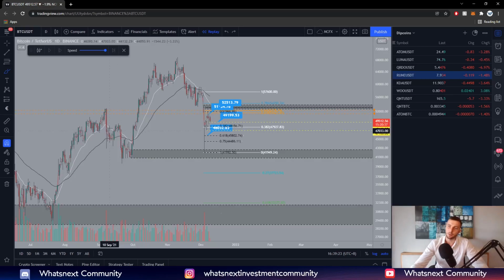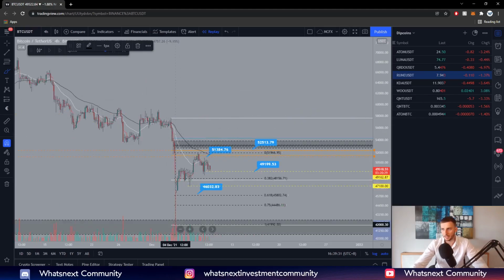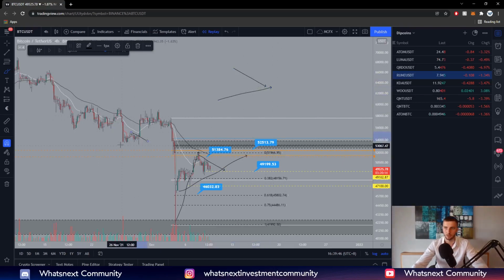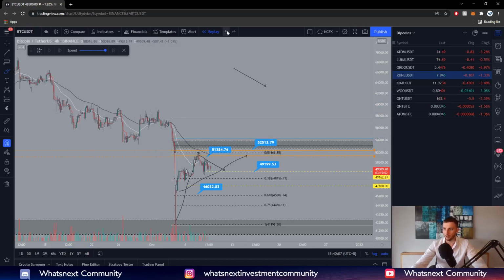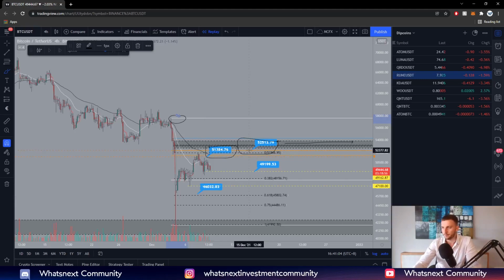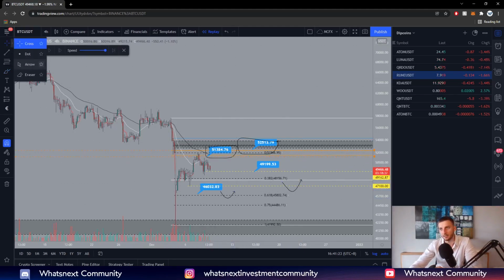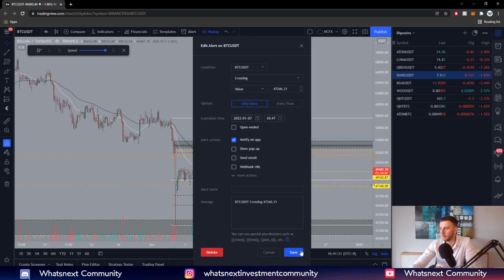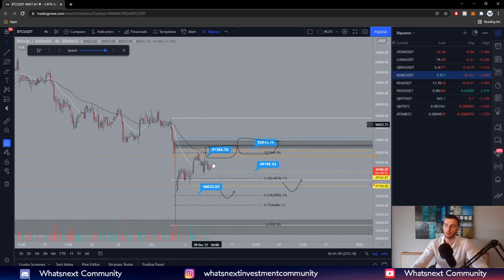IS BITCOIN DIP OVER? Making Money As A Pro Trader! | BTC Analysis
This is Bitcoin Analysis and Crypto Analysis today on the WhatsNext Community Global Channel. Are you prepared for the Crypto Market today?

The WhatsNext Community is group of passionated traders and analysts who teamed up to share their ideas and vision about Trading, Investing and Cryptocurrency. Are you in search for more information about these topics and many more concerning the Crypto Market?
Then you are in the right place! Expect many more to come, as we give you daily updates about the Crypto Market on our channel to help you understand better the markets.

We provide daily Crypto Market updates, basic Crypto trading videos and all Bitcoin news today. Next to Bitcoin, we also make Altcoin analysis of every Altcoin you can imagine like Ethereum ( ETH ), Litecoin ( LTC ), Thorchain ( RUNE ) and many more! We give an Altcoin analysis paired with various different trading indicators in order to present a vision of the Cryptocurrency Market. The Cryptocurrency market is a market that is fast moving, which requires you to learn about the Crypto Market and the insights that we provide daily will help you achieve your goals.
So if you have any question concerning technical analysis, learn how to trade Bitcoin or whether you should buy Altcoin vs Bitcoin? You will find an answer on your questions on THIS channel!

Credits for the thumbnails to the following artists on Freepik:
pch.vector, vectorjuice en starline

You are responsible to first do your research before you start investing. Investing includes financial crisis and you should be aware that the possibility of losing all your money exists. Nobody of the Whatsnext Investment Community can be responsible for your losses.